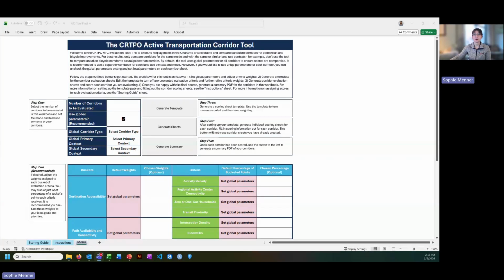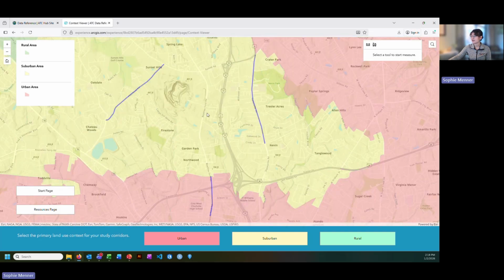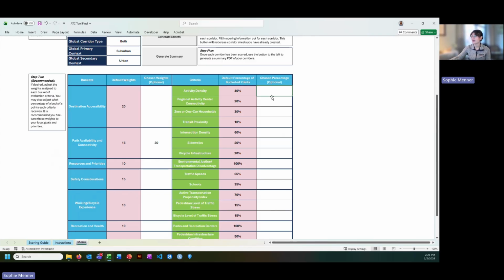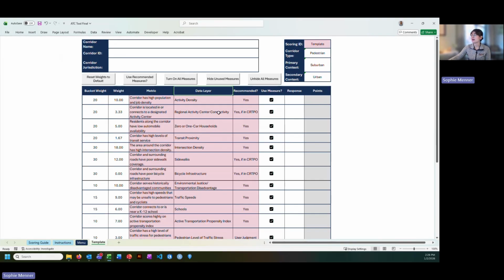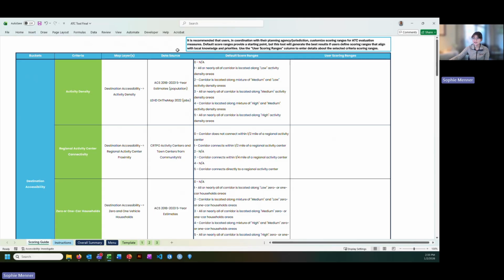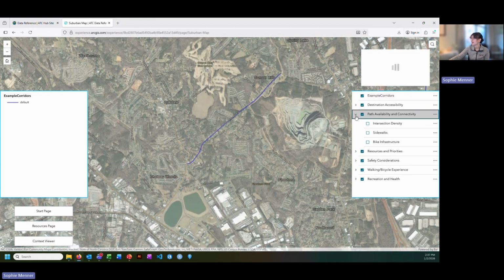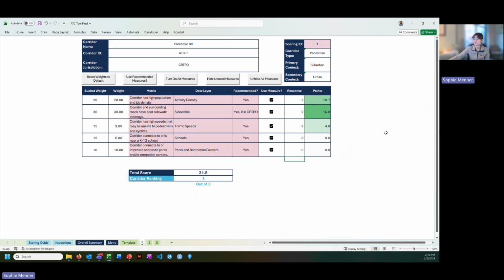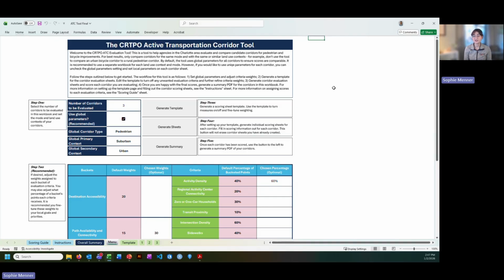Active Transportation Corridors Tool Walkthrough